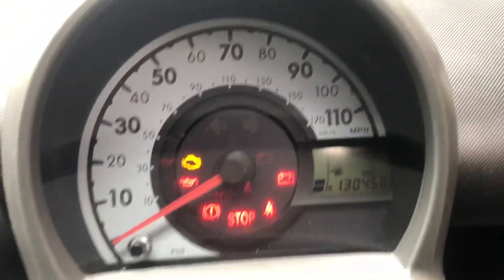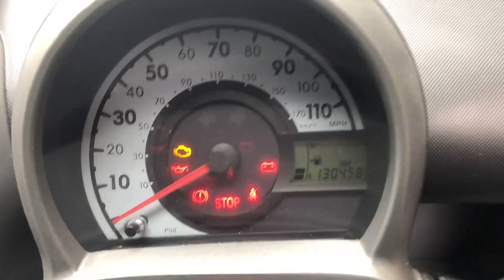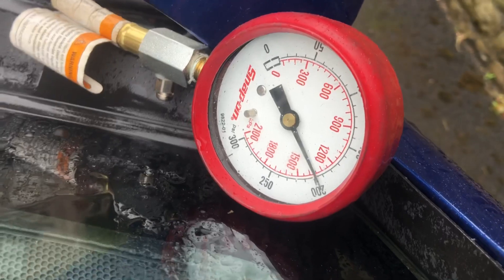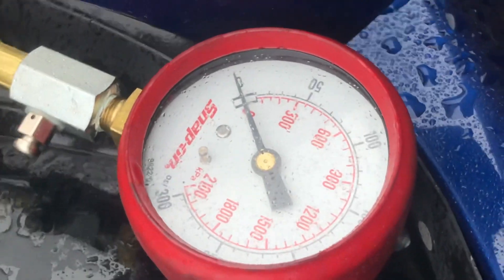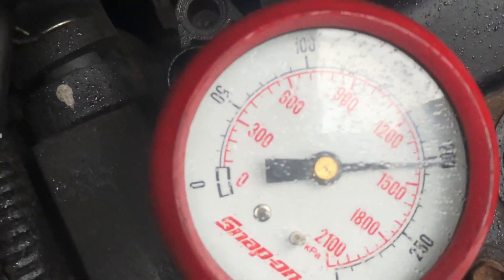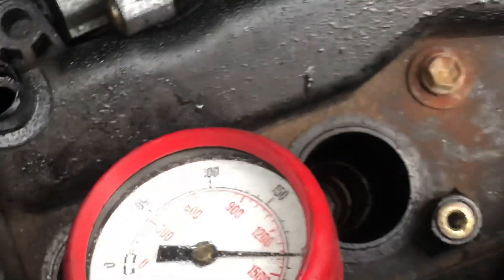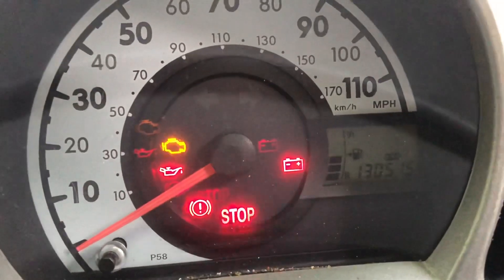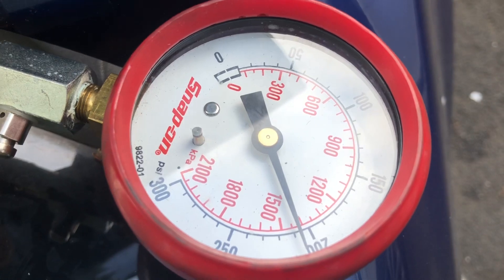Engine Restore Oil Additive Tested on Citroen C1 Petrol (With Before and After)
Does it Work? Ametech Engine Restore Compression Test, Before and After. High Milage Compression Test